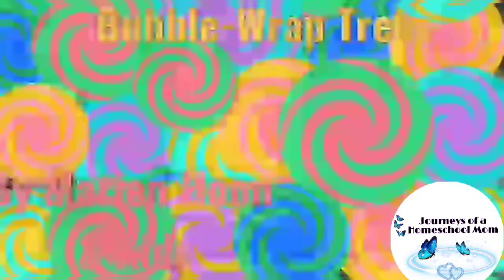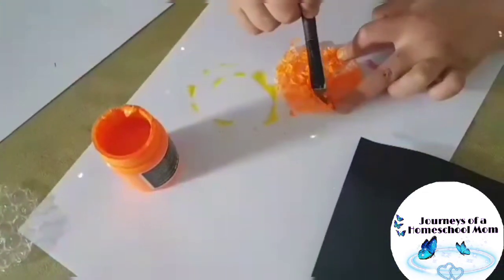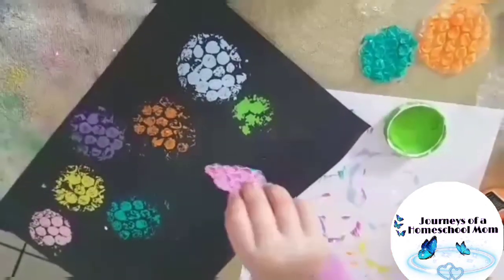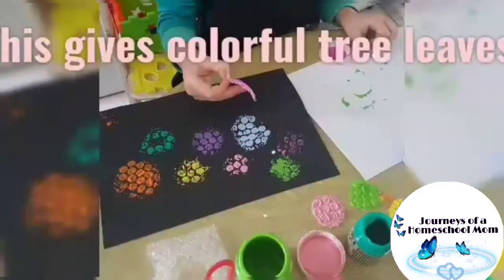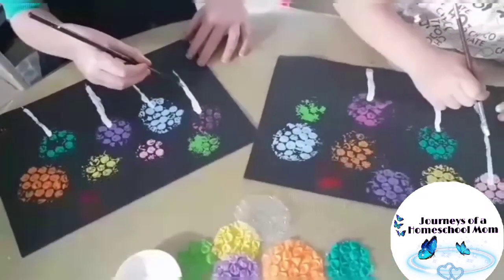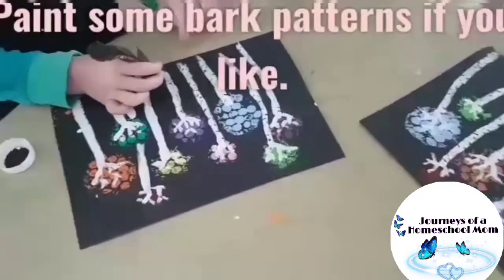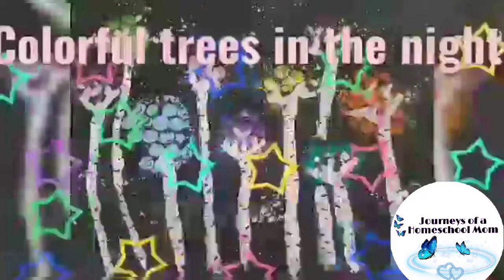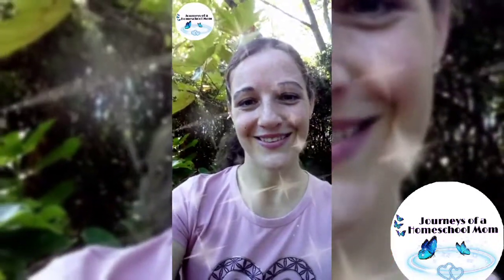How to make Bubble-Wrap Trees in the Night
My kids loved this as it was really easy and so much fun and the end product looks lovely.
What you need:
1) Paint (I used craft paint)
2) Bubble Wrap (cut into circles)
3) Paint Brush
4) Black Paper
To see how we made it, watch the video below 😁